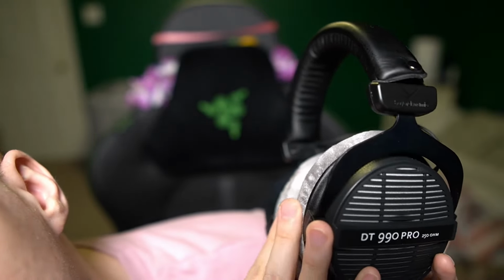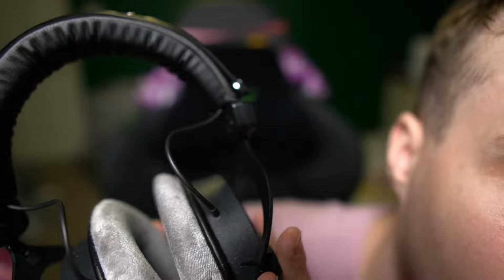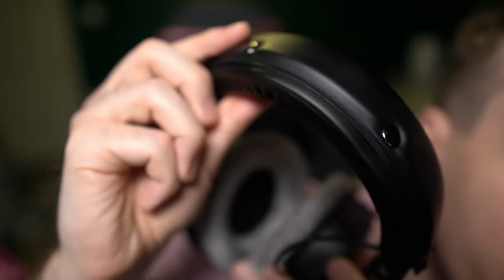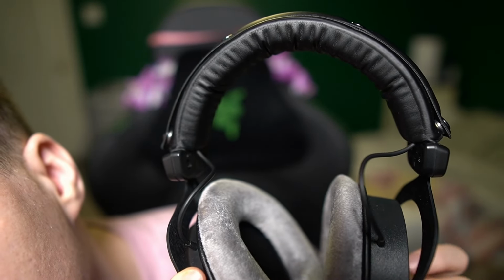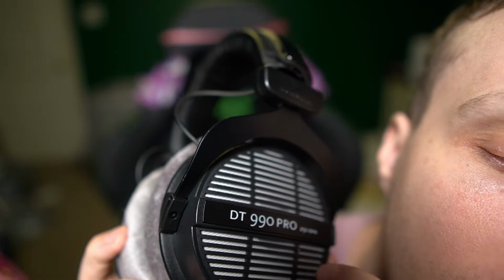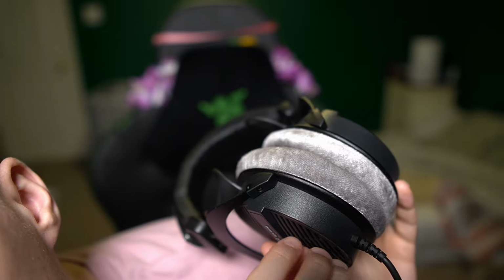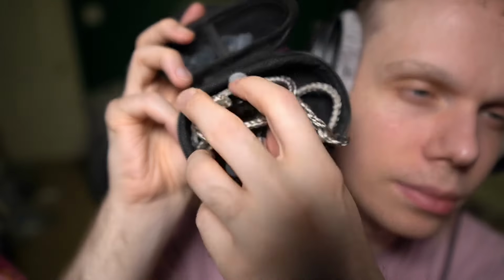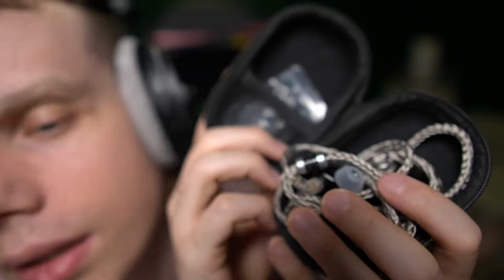ASMR For Skibidi Sigma Rizzlers